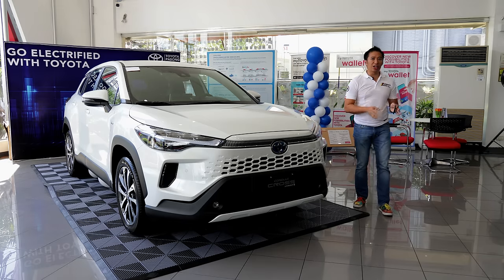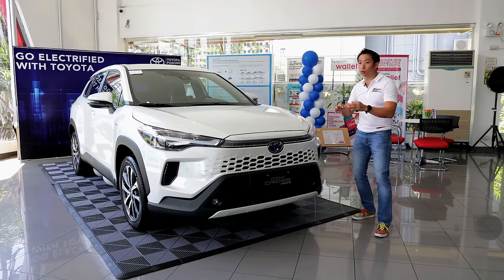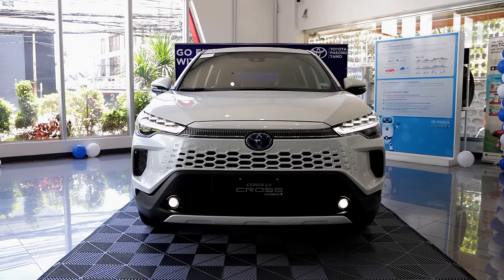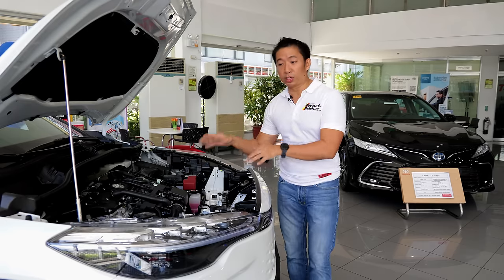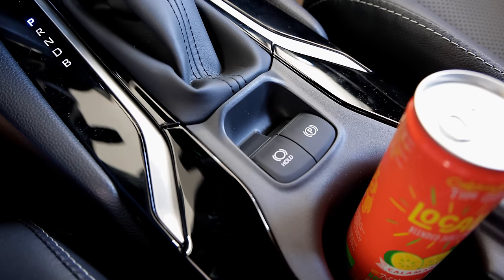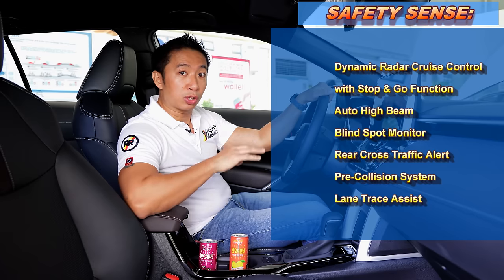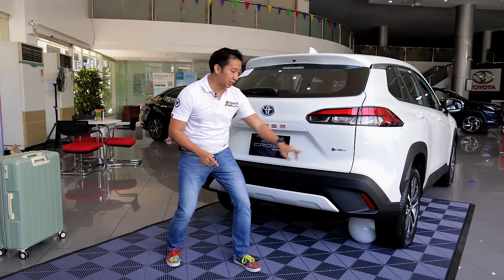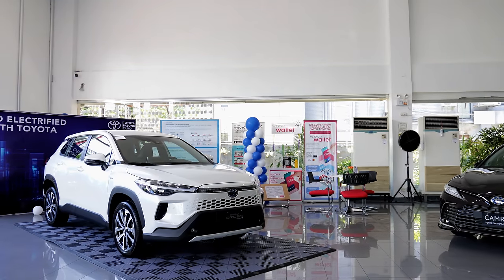Is the Toyota Corolla Cross V HEV Still The Best Value Hybrid Crossover? [Car Feature]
The 2024 Toyota Corolla Cross HEV has now landed on Philippine shores, and in this Filipino car review, we take a tour of the mid-spec 2024 Toyota Corolla Cross V HEV. The entire line up of the Toyota Corolla Cross in the Philippines now gets a hybrid engine, which means the base model Toyota Corolla Cross G HEV is now the most affordable hybrid electric vehicle in Toyota's local line up. The mid-spec trim we have here, the 2024 Toyota Corolla Cross V HEV is now more expensive than before, and with the base model Toyota Corolla Cross G getting a hybrid engine, it seems that this mid-spec Corolla Cross V HEV is no longer the best value. The 2024 Toyota Corolla Cross V HEV price is now higher than before, but the only difference with the base trim Toyota Corolla Cross G HEV are some convenience features and larger wheels.